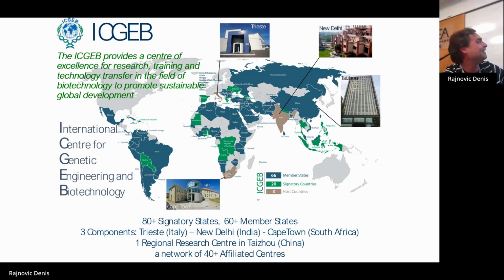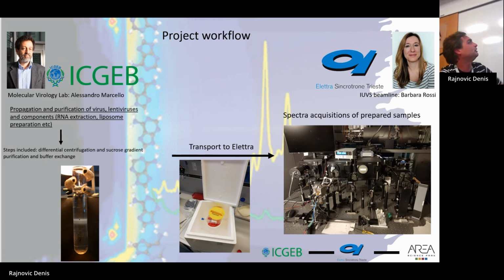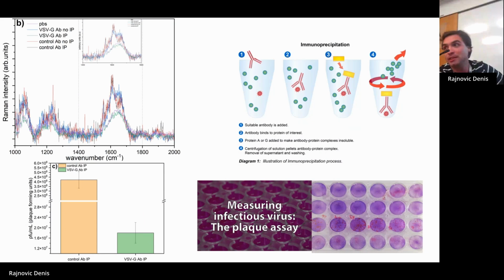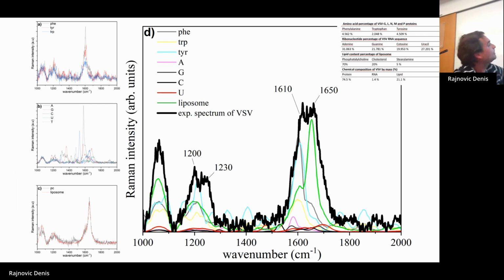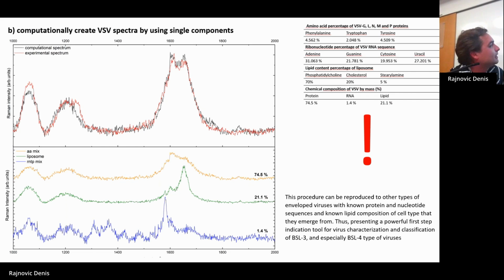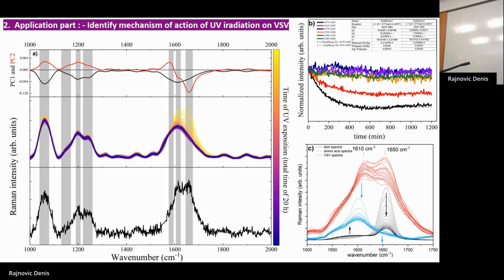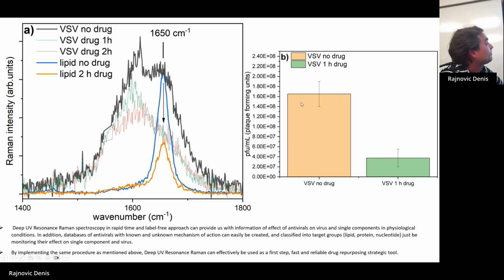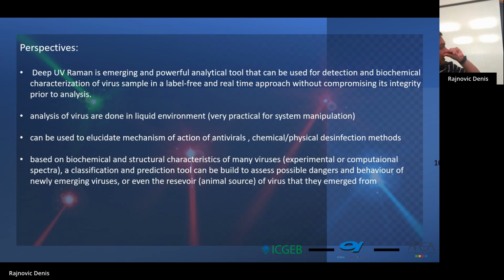Deep UV Raman spectroscopy for probing active eukaryotic viruses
Deep Ultraviolet Resonance Raman Spectroscopy (DUVRR) is an emerging and powerful analytical tool used for detection and characterization of biological samples in a label-free and real time approach. The excitation in the Deep UV provides specific resonance enhancement of biological moieties, especially protein, DNA and RNA structures, allowing to efficiently detect biological Raman markers in the spectra.

It is well known that DUV radiation is a genotoxic agent. Prolonged UV light exposition induces damage to the genomes of viruses, breaking bonds and forming photodimeric lesions in RNA. These damages prevent both transcription and replication which leads to viral inactivation. Even though the effects of UV radiation on DNA of microorganisms have been well-recorded, its impact on RNA and RNA modifications is less known.

A sample that is prone to such a damage are viruses, and with the SARS-COV-2 (RNA virus) outbreak, the need of fast tools for viral characterization and classification became even more necessary. In this work, we will show how to obtain stable, high quality and information-rich DUVRR spectra of active Vesicular Stomatitis Virus (VSV) without affecting its viability, RNA and protein integrity.

By opportunely tuning the excitation wavelength, we can detect and assign in the vibrational spectra specific markers of protein and RNA components useful to elucidate biochemical characteristics of active VSV virus. In addition, we can study the effect of DUV irradiation in the mechanism of inactivation of VSV viruses in order to find the most damaging wavelength for the active VSV virus. This information can further be exploited to build an effective countermeasure tool for virus deactivation.

Speaker: Denis Rajnovic, ICGEB - Elettra Sincrotrone Trieste